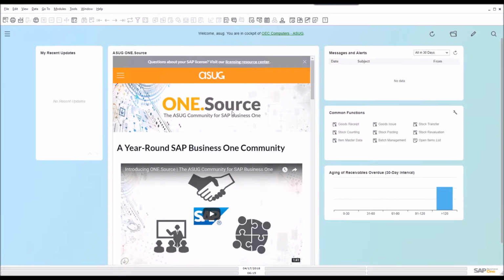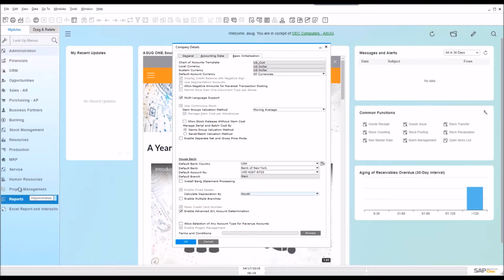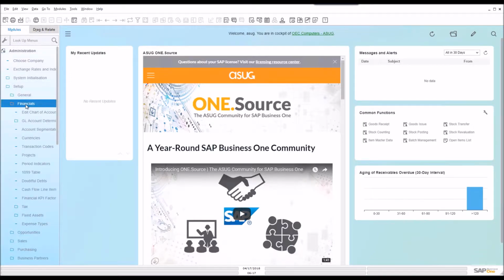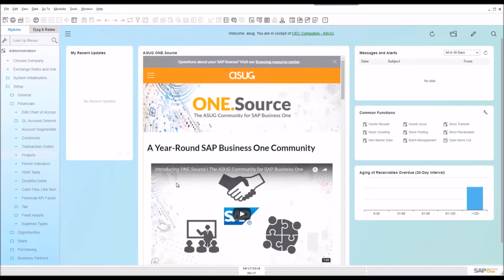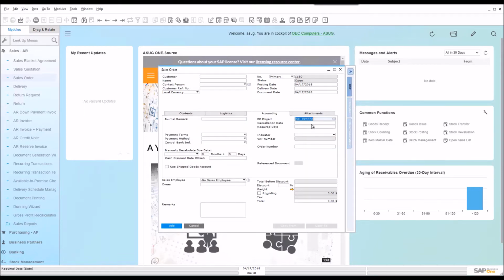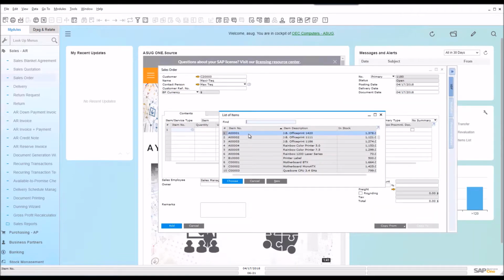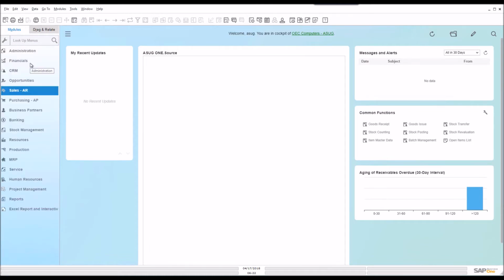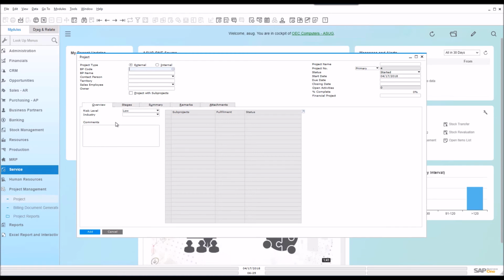SAP Business One Project Accounting and Project Management (Video Tutorial – Preview Clip)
Project Management capabilities in SAP Business One enable users to create a central location to track transactions and tie them back to a project. You can track open issues, add activities or documents, and make your life easier with some standard reporting options.

Our Subject Matter Expert, Richard Duffy, dives into this relatively new (introduced in version 9.2) functionality in the latest video for our 15-Minute Fundamentals series for basic training and usability tutorials.